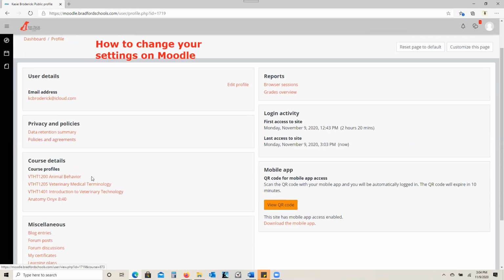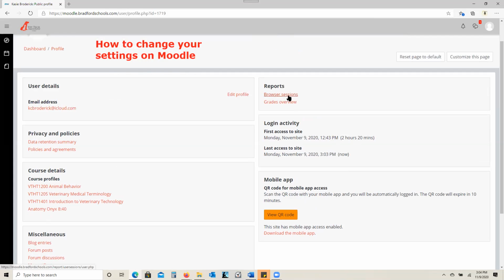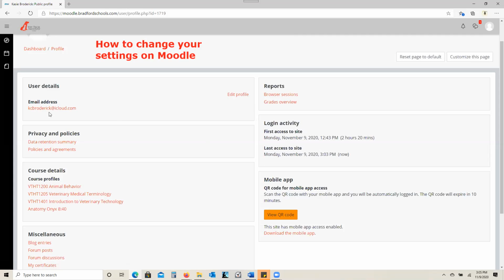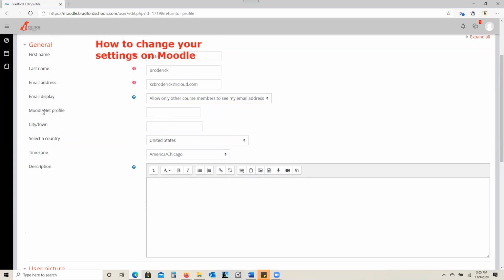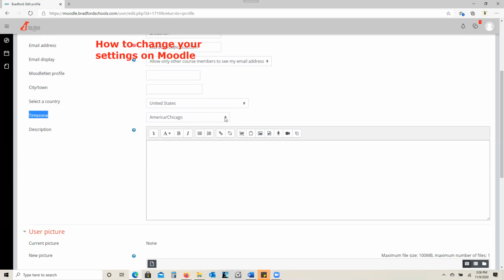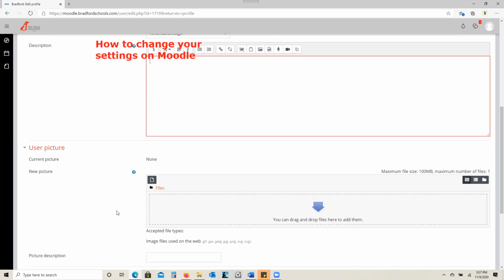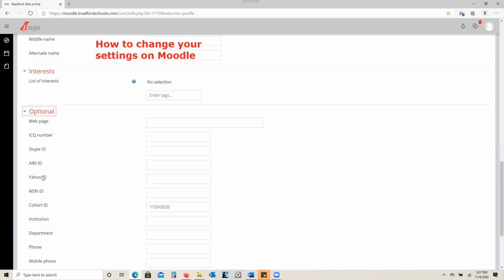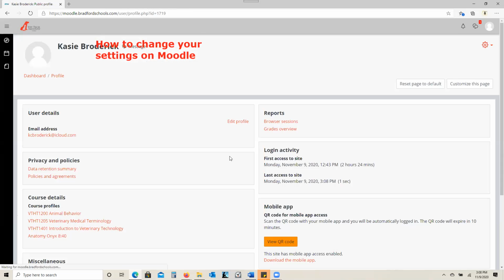How to change your Moodle settings